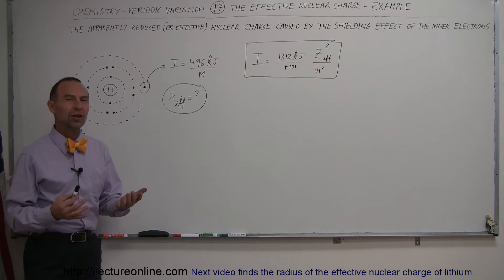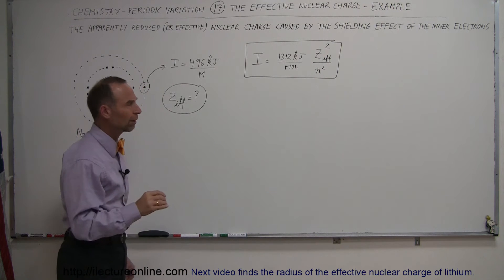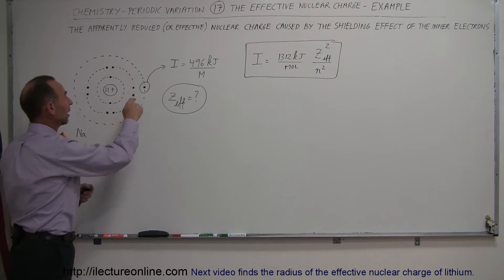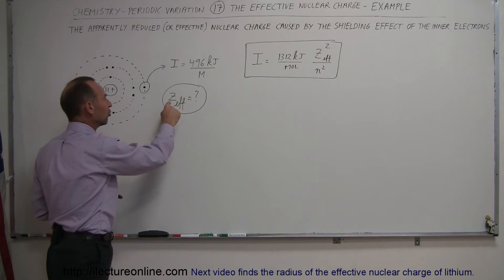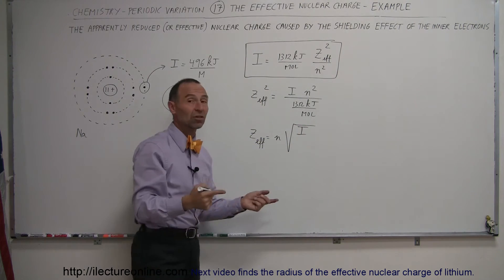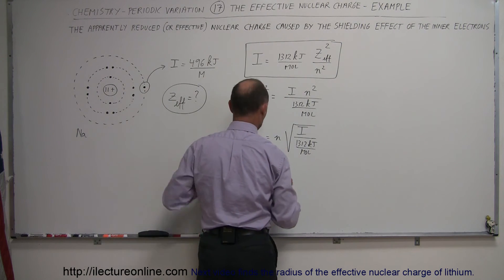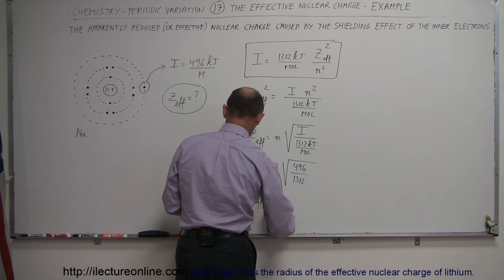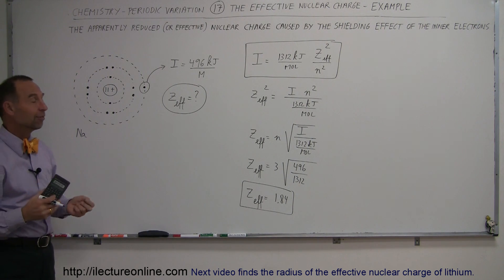Chemistry - Periodic Variations (17 of 23) The Effective Nuclear Charge - Ex 1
In this video I will find the effective nuclear charge of sodium.